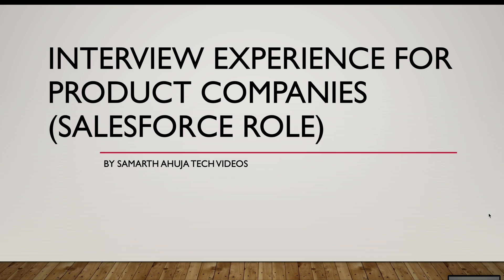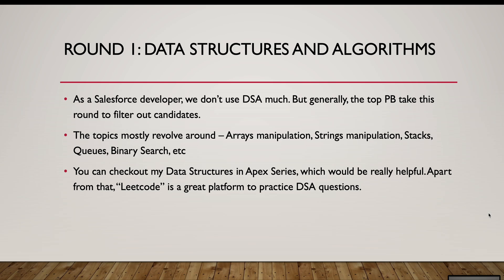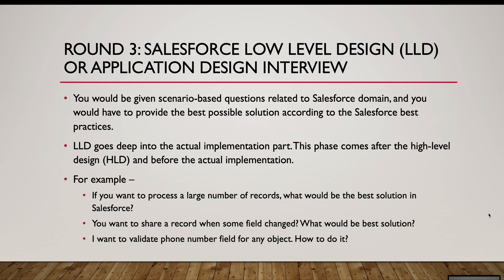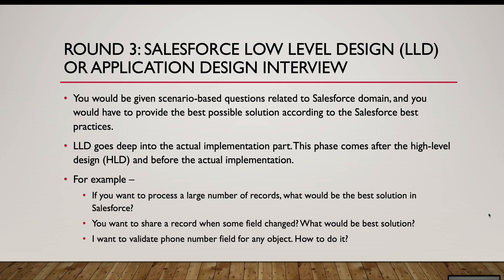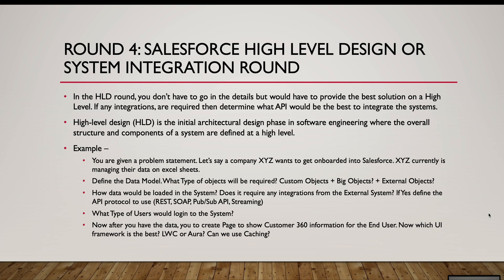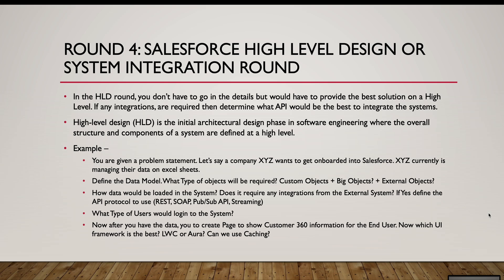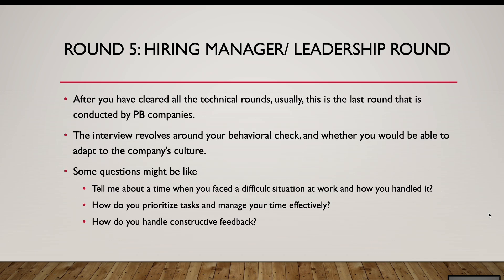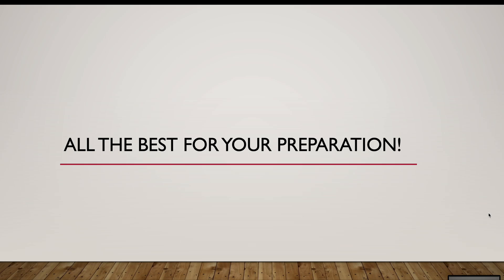Salesforce Interview Experience for Product Companies | Different Rounds | DSA | System Design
In this video, I am going to talk about the Interview Experience of Product Based Companies for Salesforce role. This is based on my interview experience for different Product based companies.

Here's the content for today's video
- Introduction
- Round 1: Data Structures and Algorithms
- Round 2:  Salesforce coding round
- Round 3: Salesforce Low level design (LLD) or Application design interview
- Round 4: Salesforce High level design or System integration round
- Round 5: Hiring manager/ Leadership round